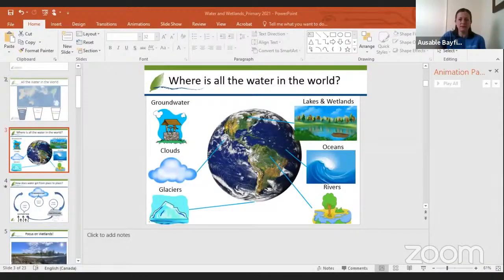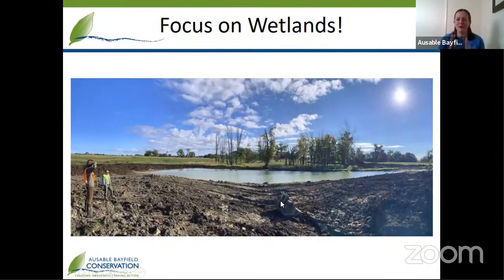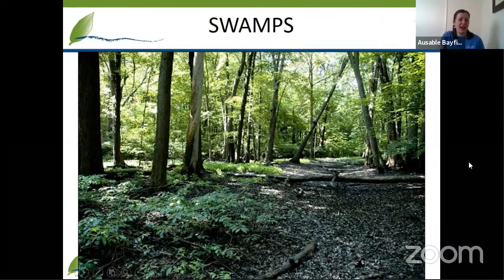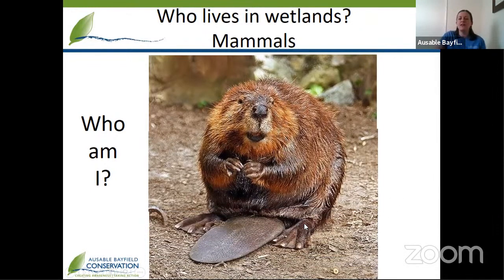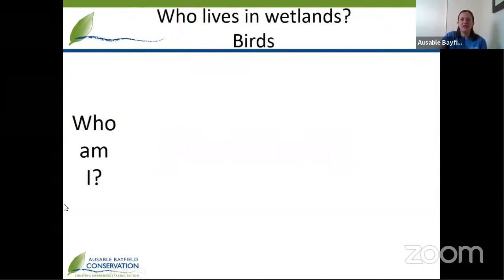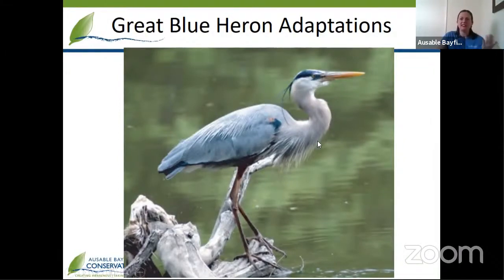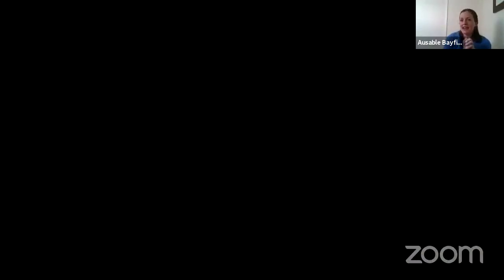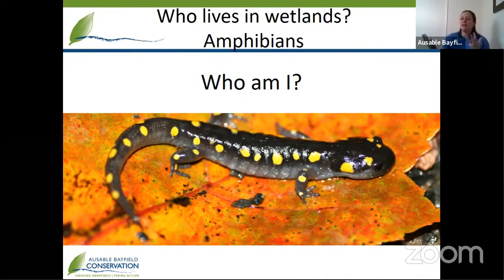Water and Wetlands